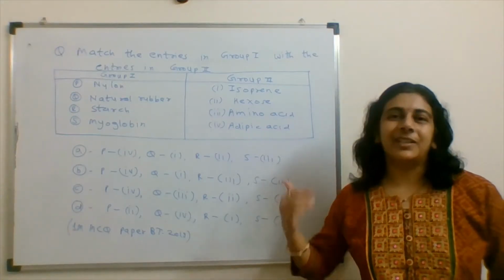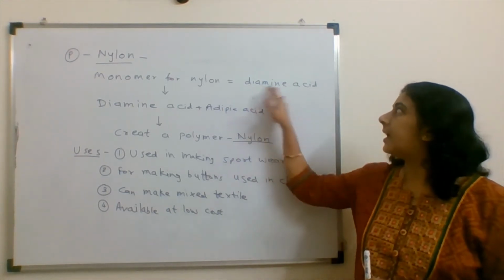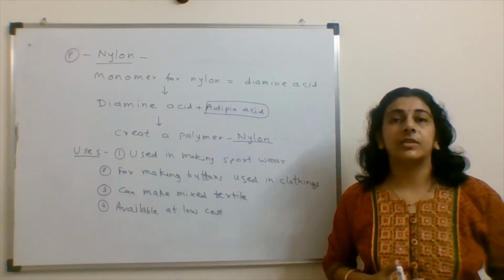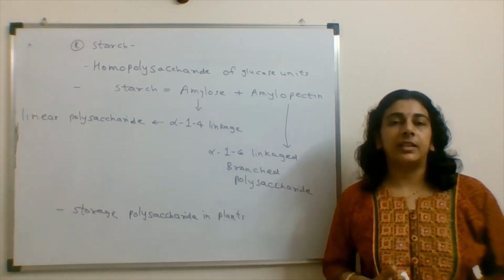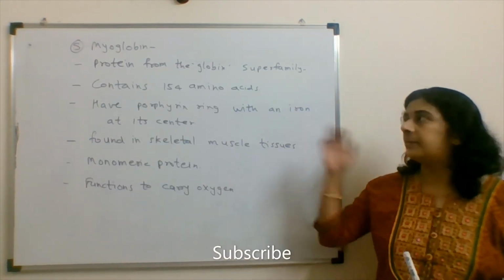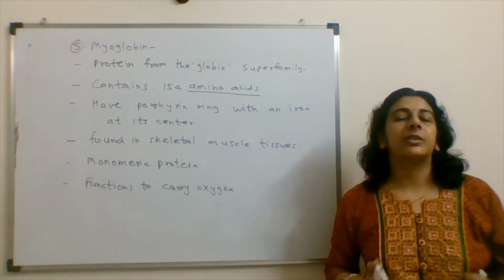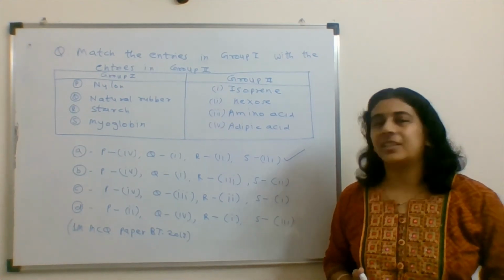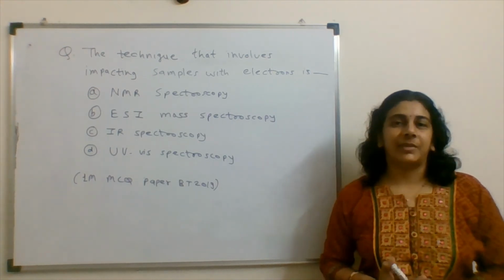IIT JAM Biotechnology 2019….What are the monomers for nylon, natural rubber, starch, myoglobin?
This video explains about  What are the monomers for nylon, natural rubber, starch, myoglobin?
During the formation of nylon, there is a reaction with adipic acid. Natural rubber is made up of isoprene units, hexose sugar (glucose) is the monomer for the formation of starch and myoglobin is the protein made up of amino acids.
Hence the two points in the question (nylon and natural rubber) are from the chemistry section and two points (starch and myoglobin) in the question are from biochemistry section of the IIT JAM examination.